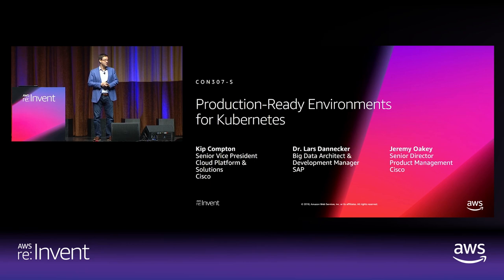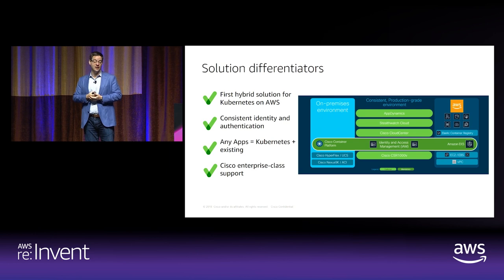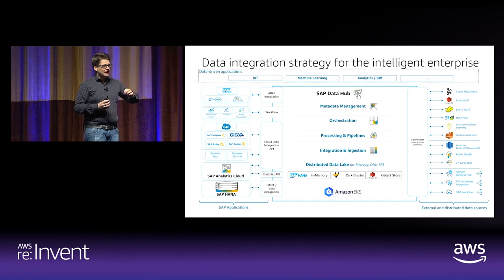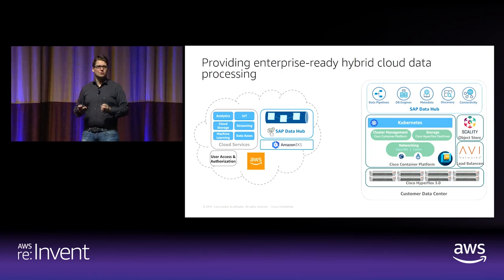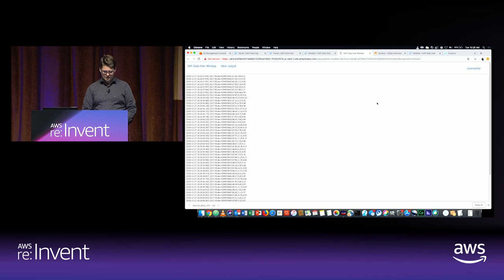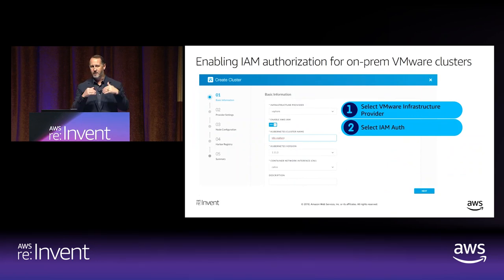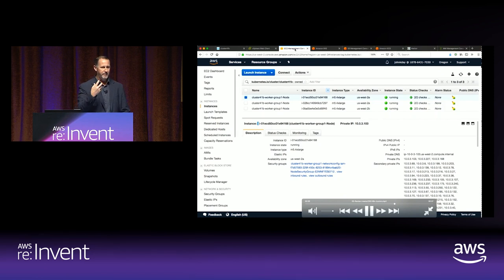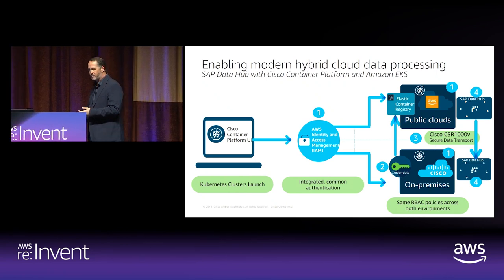AWS re:Invent 2018: Production-Ready Environments for Kubernetes (CON307-S)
Kubernetes is taking off and being rapidly adopted both on-premises and in the AWS Cloud. Today, enterprises are struggling to build, deploy, and manage production-ready environments at scale. The Cisco Hybrid Solution for Kubernetes on AWS makes it easy for customers to run production-grade Kubernetes on-premises. This is achieved by configuring on-premises Kubernetes environments to be consistent with Amazon Elastic Container Service for Kubernetes (Amazon EKS) and by combining Cisco's networking, security, management, and monitoring software with the world-class cloud services of AWS. This enables customers to focus on building and using applications instead of being constrained by where they run.